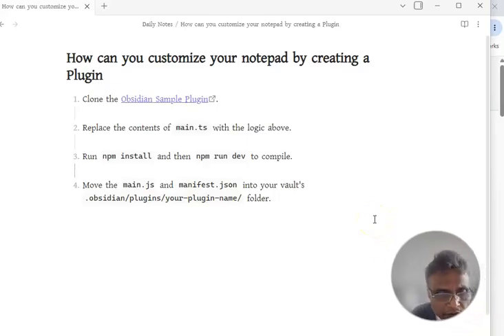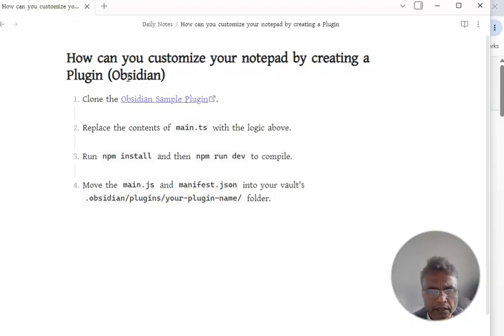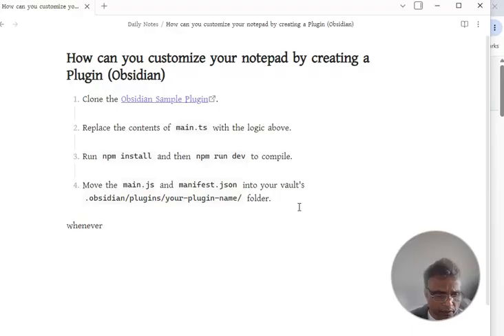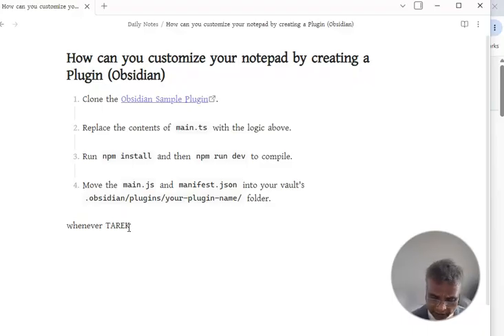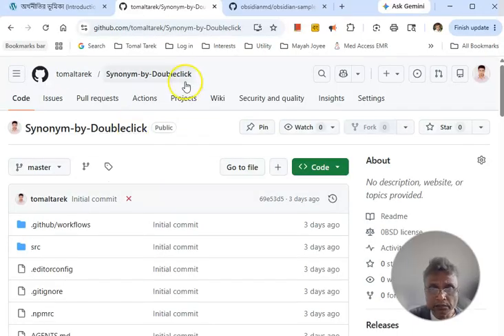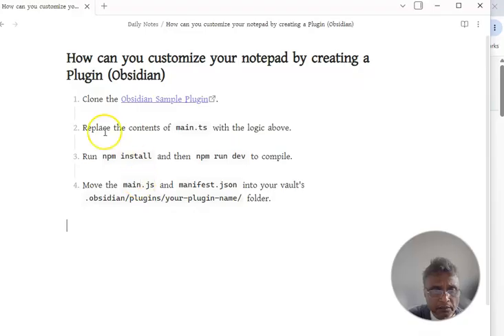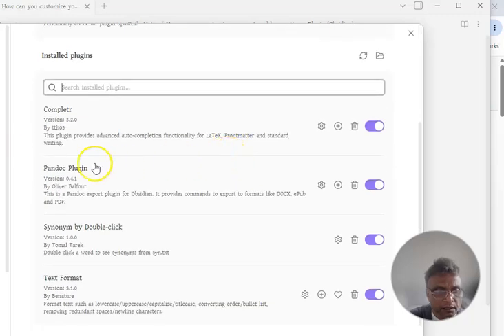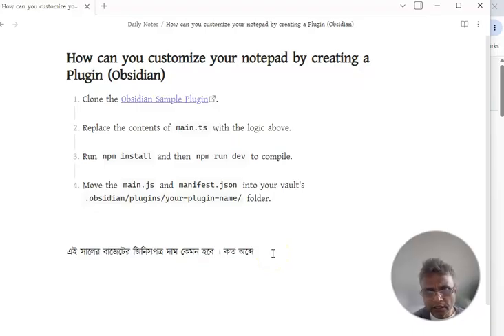How to Create you own Plugin for Obsidian (A notepad)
This plug in will show you some suggestions synonyms while you double click on a word to easily pick from.
Although, if you want to write plug-in in general, this video will give you a clue.